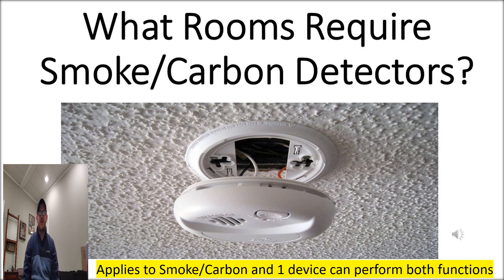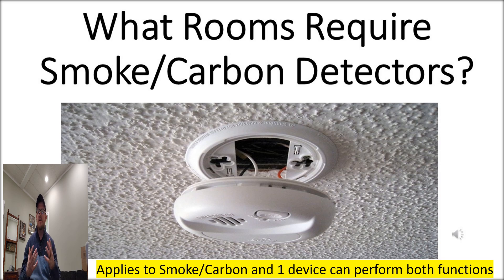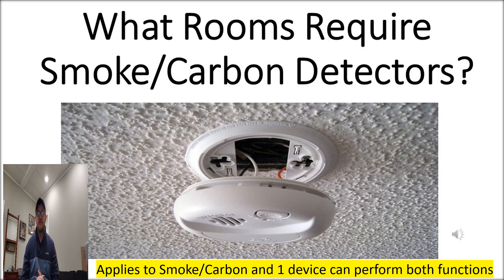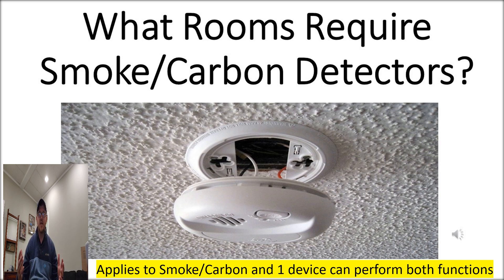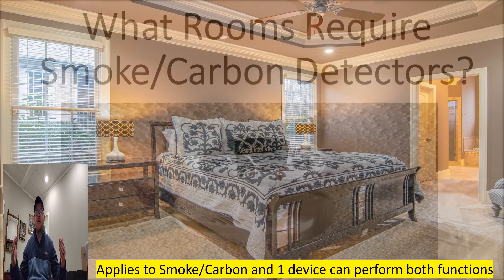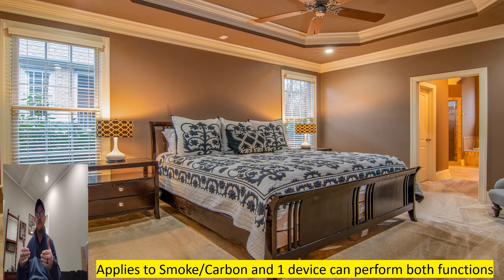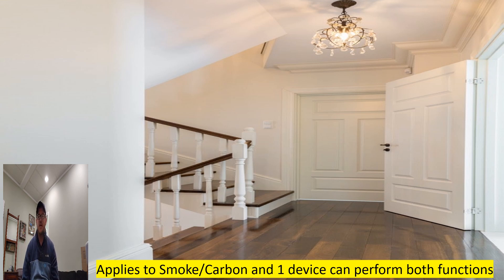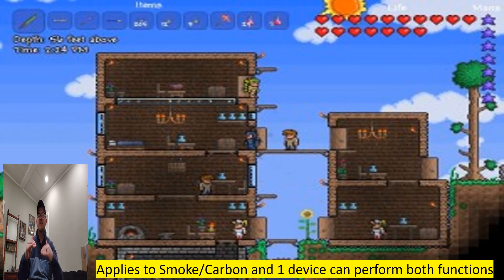Where to Install Smoke and Carbon Monoxide Detectors. Hardwired / Dc only